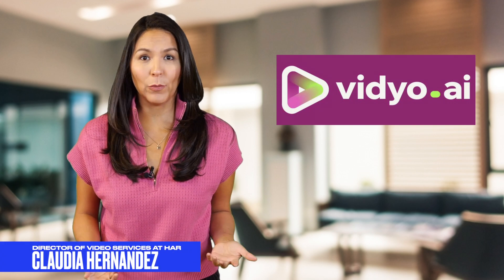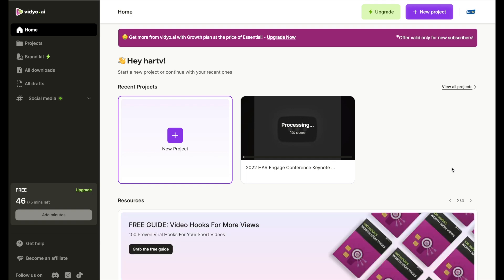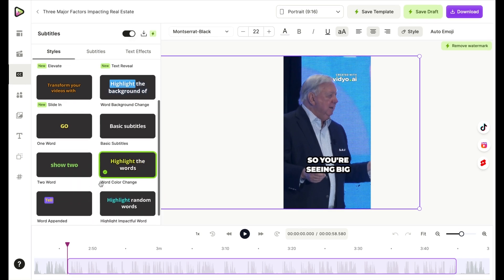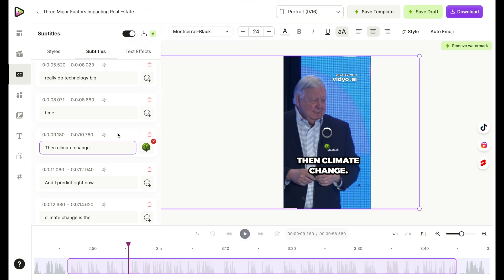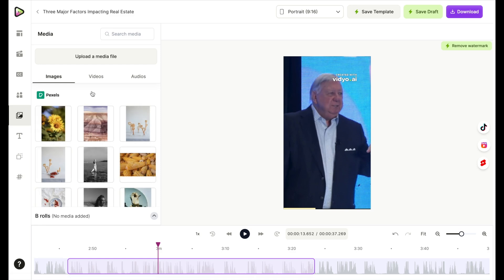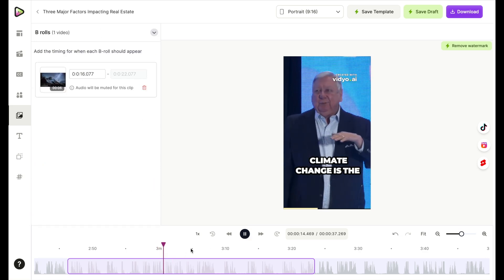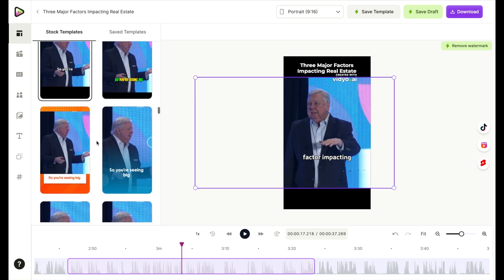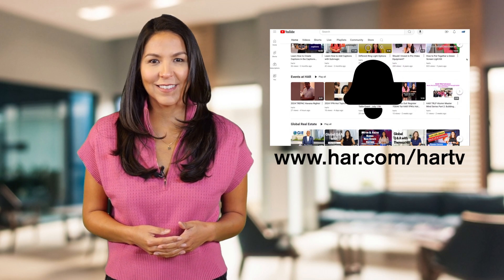How to Edit Short Clips with Vidyo.Ai